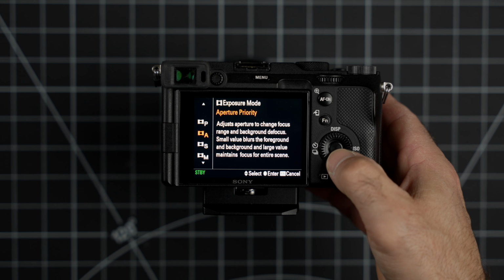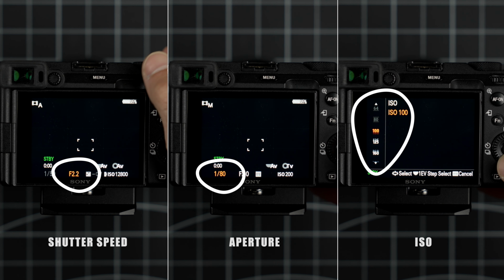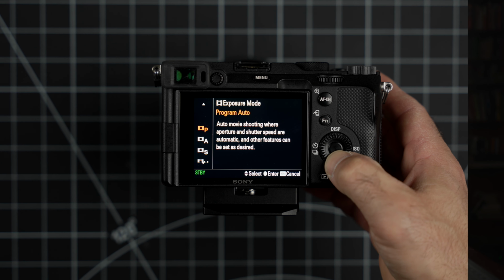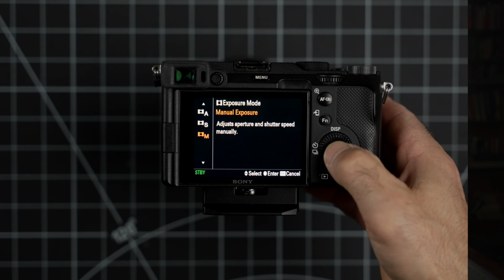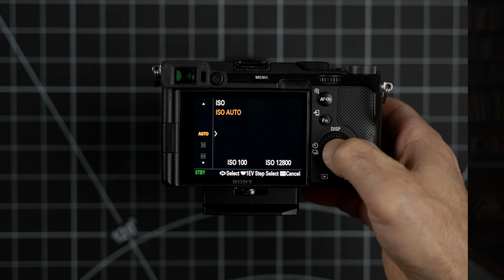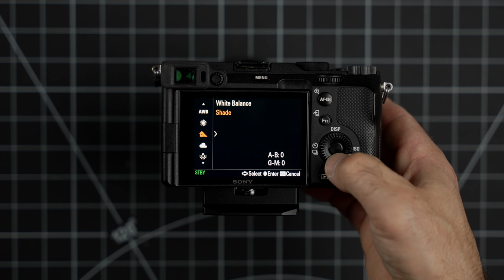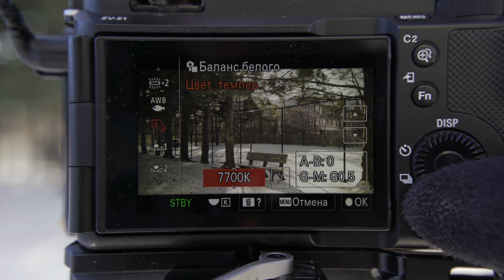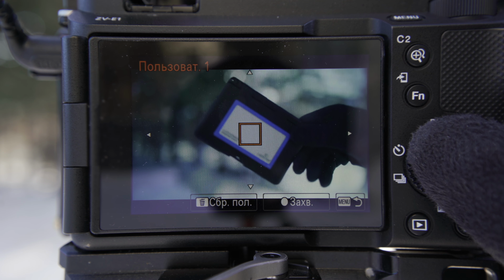5 Beginner Camera Mistakes (That Ruin Your Video)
New to video? These 5 mistakes are killing your footage.
Auto mode, wrong shutter speed, bad focus, white balance, and terrible audio — here’s what to fix.